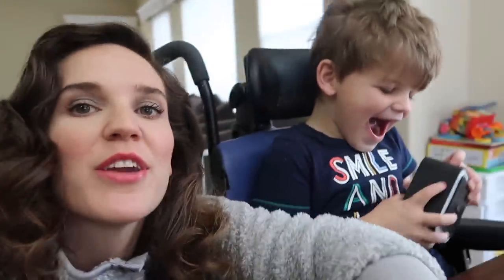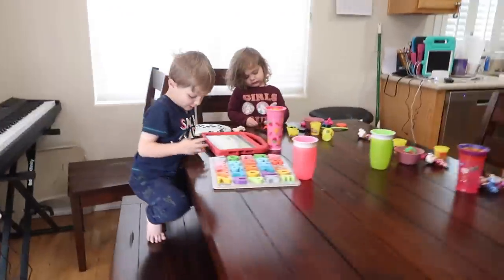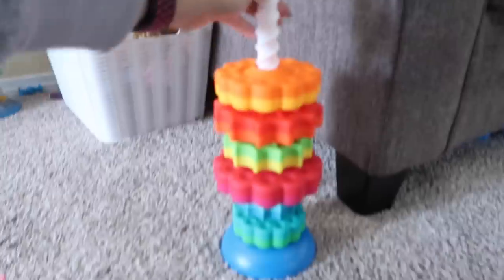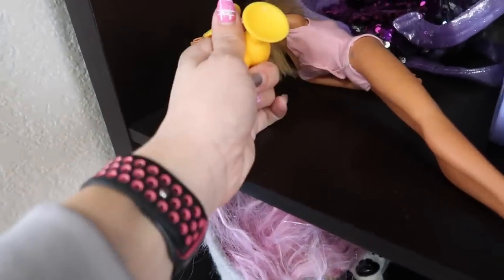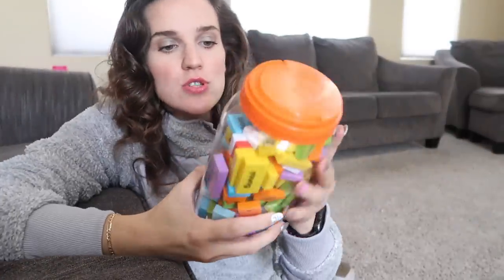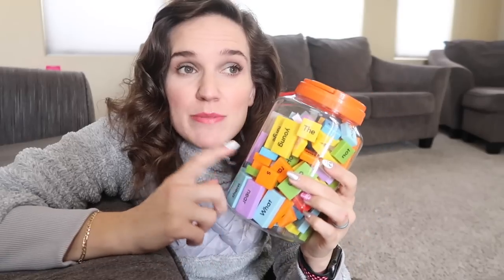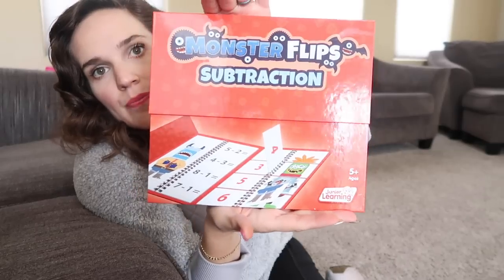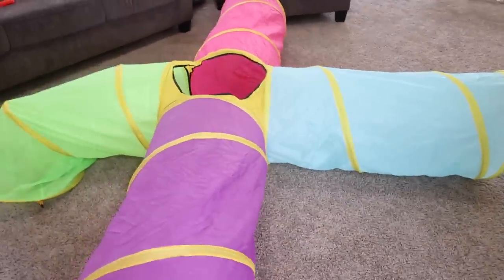AMAZING SENSORY TOYS FOR SPECIAL NEEDS KIDS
Here are some sensory toys that we got for our boys that they absolutely love.

Spinning Toy
Pop Tubes

We are a big family of eight with Mom(Emily), Dad(Will), and our six kids, Harrison, Wyn, Griffin, Sawyer, Posey, and Lindy.